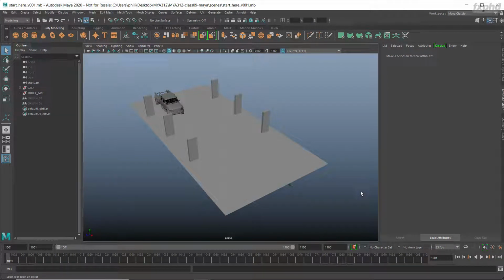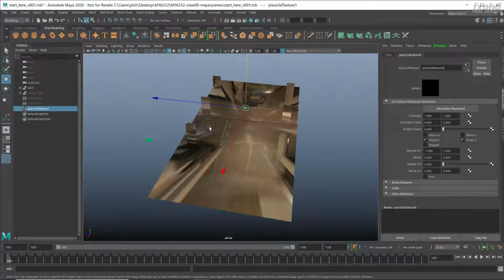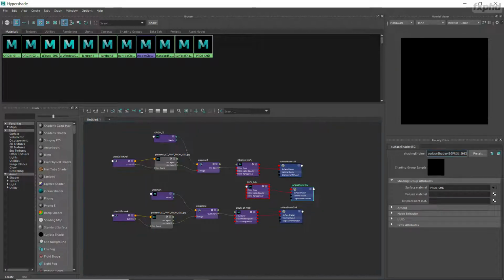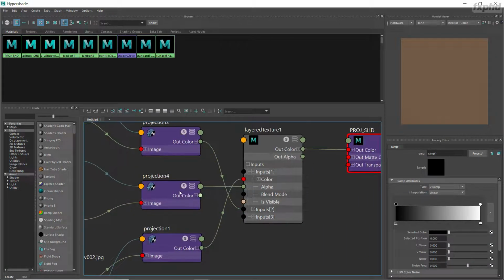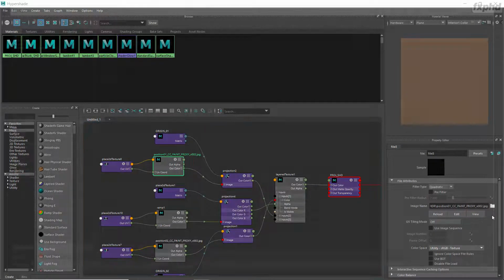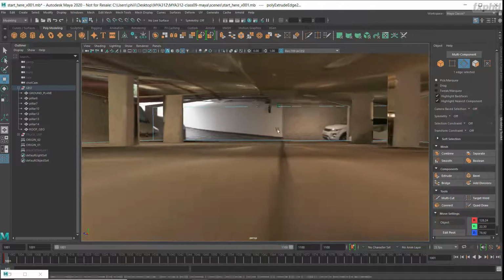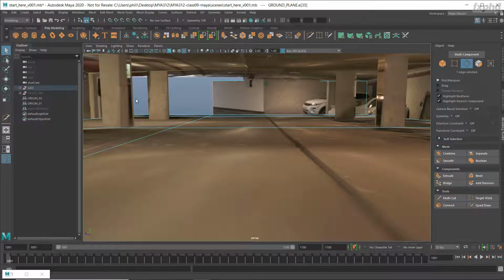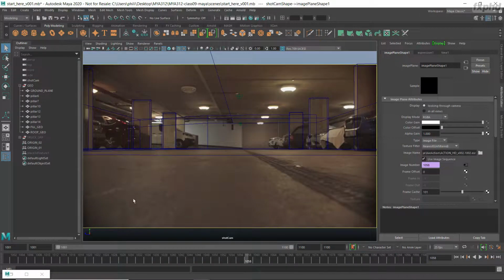mya Landscapes visuals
Nowadays, computer-generated imagery is even used to create or edit beautiful landscapes and environments. They are regularly indistinguishable from real photographs. Depending on the tasks facing the designer, such an image can be done in 2D editors (something like Photoshop, sometimes it is enough) or in 3D (3ds Max). But in advertising graphics, 3D CGI is frequently indispensable, since the images must be clear, vivid, memorable, and with many details.